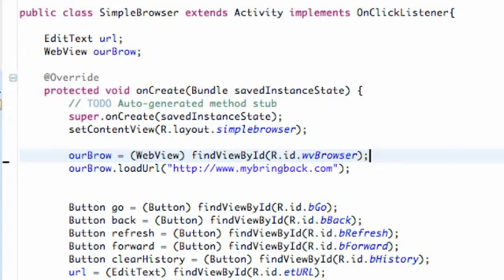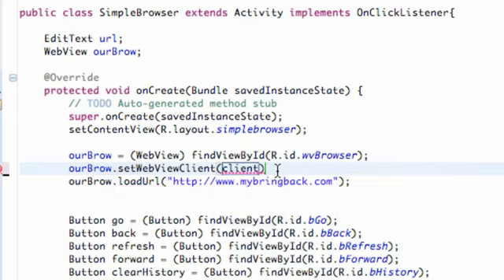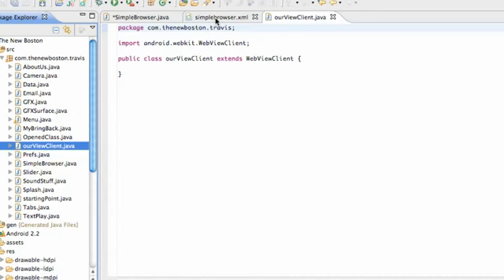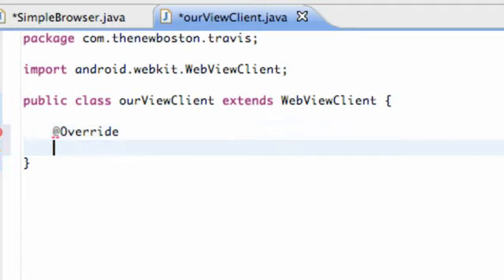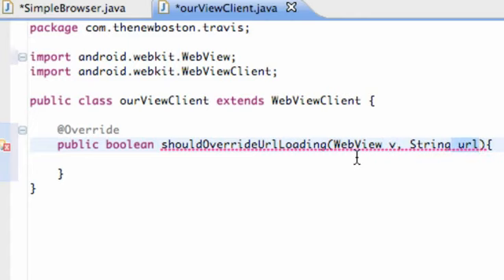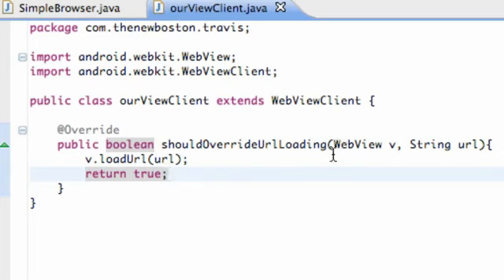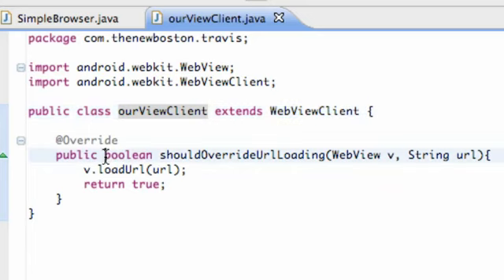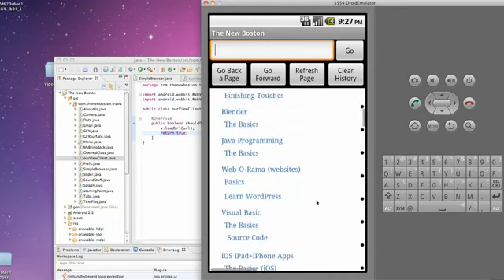Android Application Development 91 Set WebView Client for a Brower app